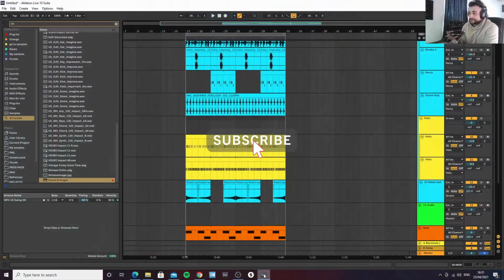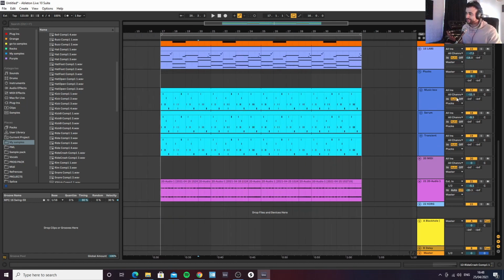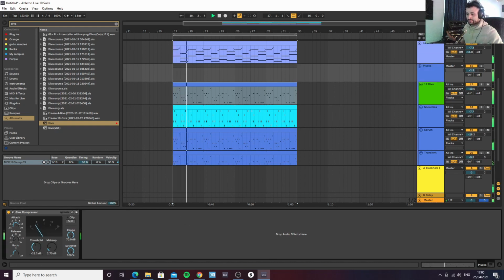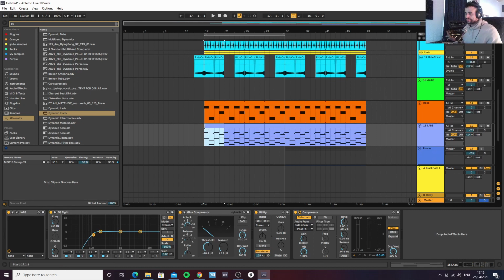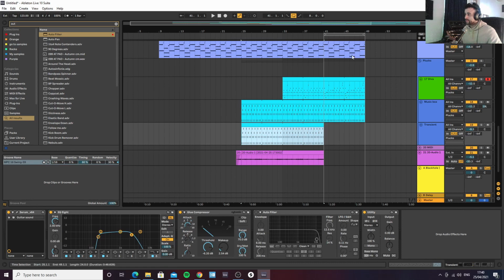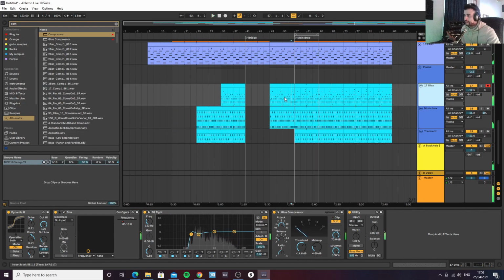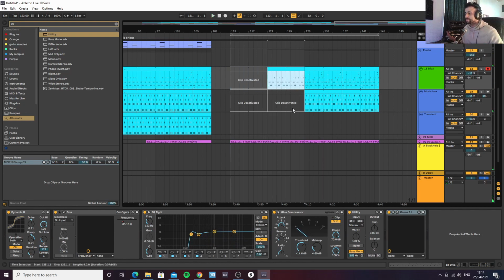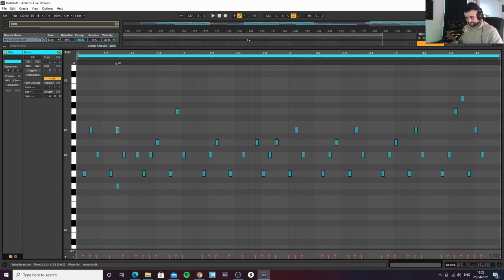Building a Melodic Deep track in 2 hours from a 16 bar loop | Anjunadeep | TNH | Colorize Style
Follow my new Instagram I will follow back!

👩‍🎓Want one on one training?
Sample packs and more?

NEW Vocal sample pack just came out

Channel recommendations

0:00 Intro
2:25 Going through the loop
17:00 fixing the melody
47:00 expanding the track
1:00:00 building the first drop
1:27:00 Pad
1:34:00 creating last drop
1:40:00 last touches